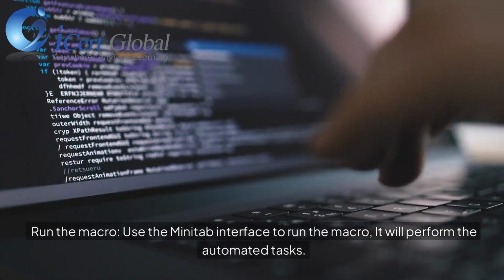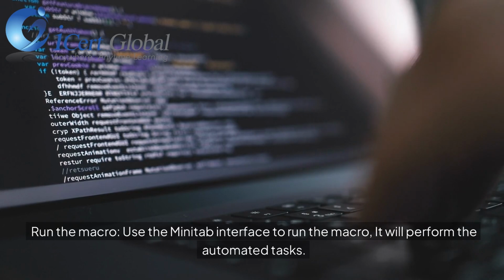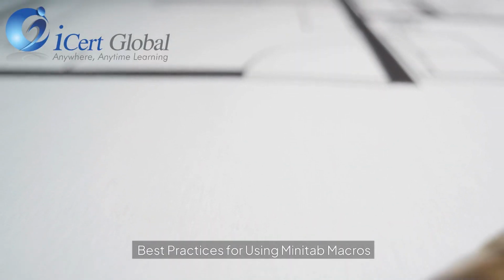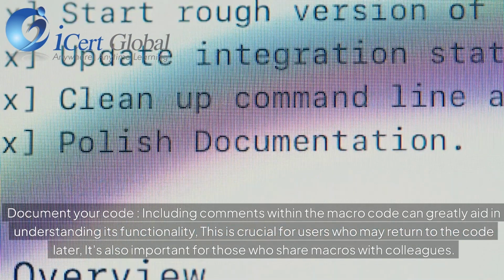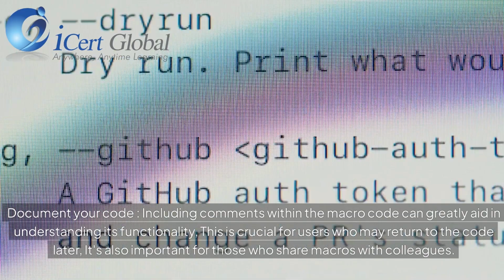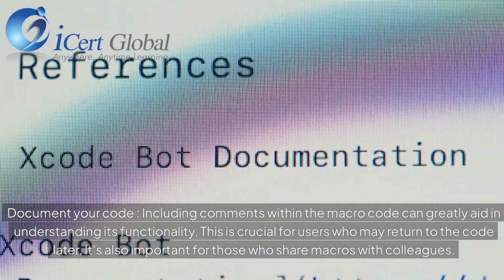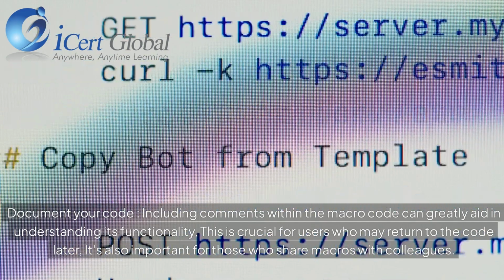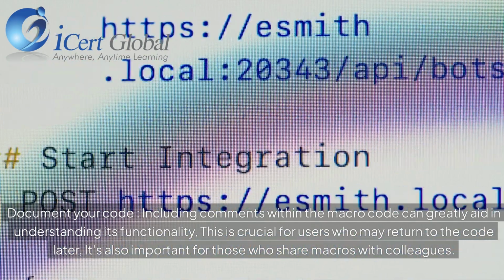How to Automate Minitab: A Beginner’s Guide to Macros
🚀 Are you spending too much time on repetitive Minitab tasks?
Manual data analysis is the biggest bottleneck in statistical reporting. Whether you’re running the same tests on multiple data sets or generating repetitive monthly reports, Minitab Macros are the ultimate solution to reclaim your time.

In this video, we break down how to create, save, and run scripts that automate your Minitab workflow—helping you focus on extracting actionable insights rather than clicking through menus.

✅ What you will learn in this video:

Macro Basics: Understanding the difference between Execs (.MTB) and Local/Global Macros (.MAC).

Step-by-Step Creation: How to use the Macro Editor to script your recurring commands.

Workflow Automation: How to automate complex statistical sequences with a single click.

Best Practices: Code documentation, leveraging community resources, and updating your scripts for evolving data needs.